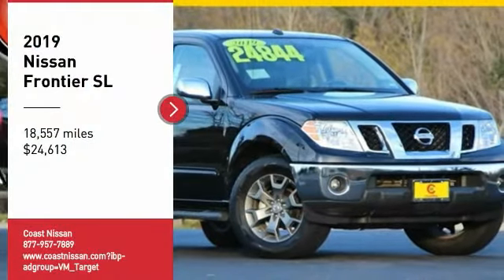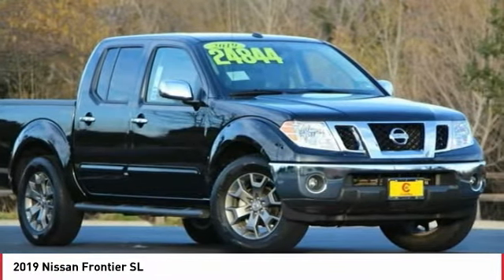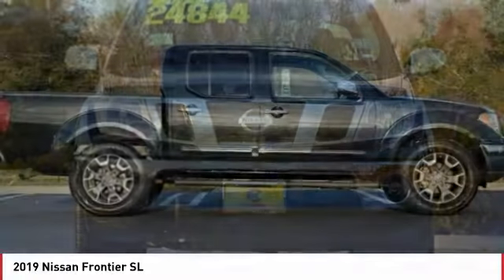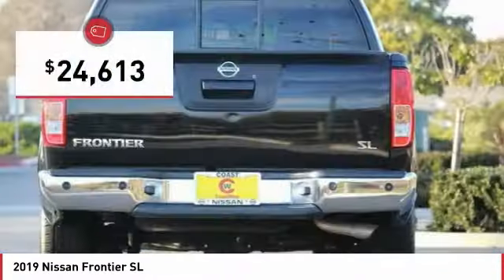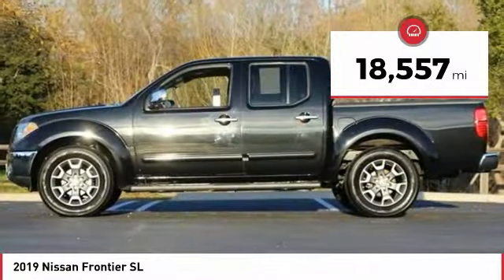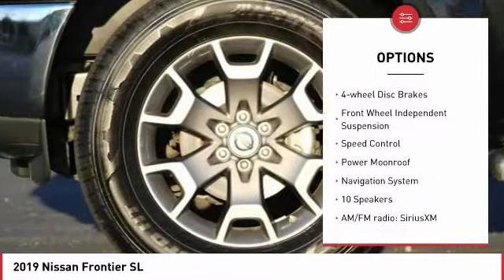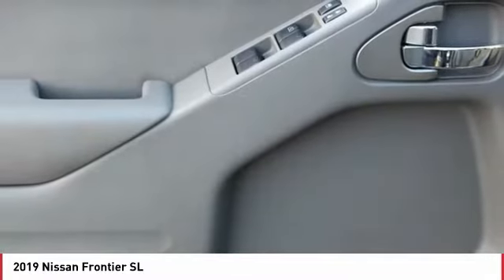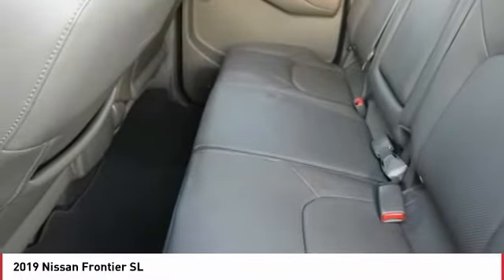2019 Nissan Frontier SL FOR SALE in San Luis Obispo, CA P2547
Stop in today for a test drive of this U 2019 Nissan Frontier

Coast Nissan
12150 Los Osos Valley Rd

Black 2019 Nissan Frontier SL RWD 5-Speed Automatic with Overdrive 4.0L V6 DOHC CLEAN CARFAX!!,      ONE OWNER       .  San Luis Obispo, SLO, Arroyo Grande, Pismo Beach, Paso Robles, 93405, Recent Arrival!   All used vehicles come equipped 3M Clear Paint Protection PKG for  395, Door Edge Guards & Door Handle Cup Inserts. Comes with 10 Year Warranty & Free Replacement on 3M PKG, This package is in addition to any and all sale price listed on-line or at dealership.  Vehicle price and availability are subject to change without notice.